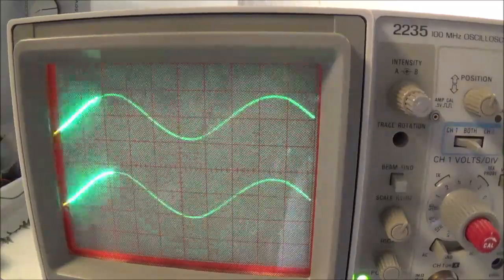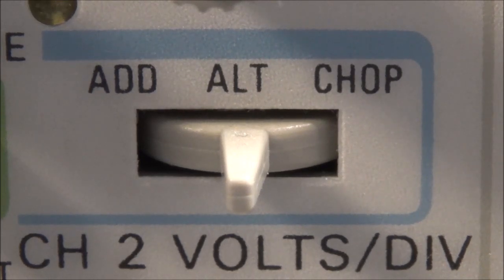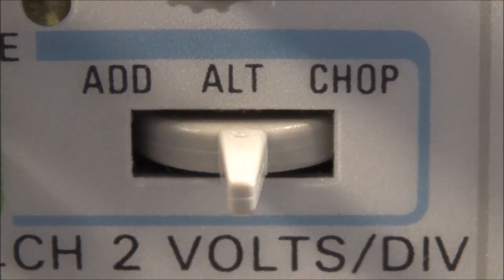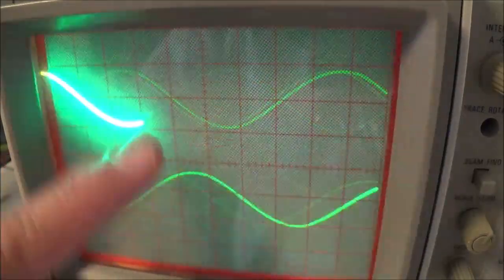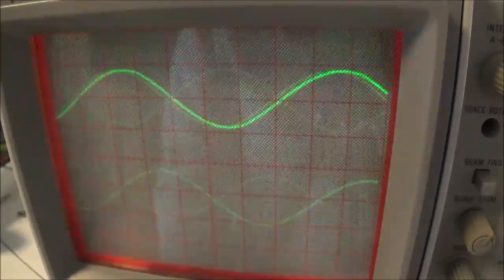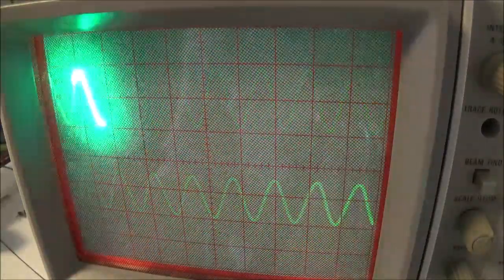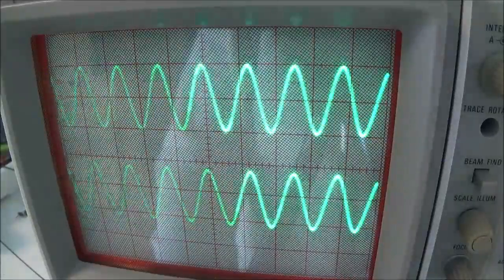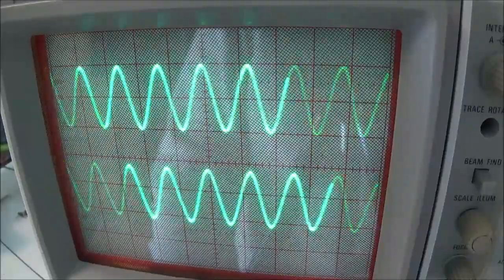Analog Oscilloscope Alternate And Chop Mode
Here I explain how I decide whether to use alternate (alt) or chop mode with an old analog oscilloscope.  The explaining is the hard part.